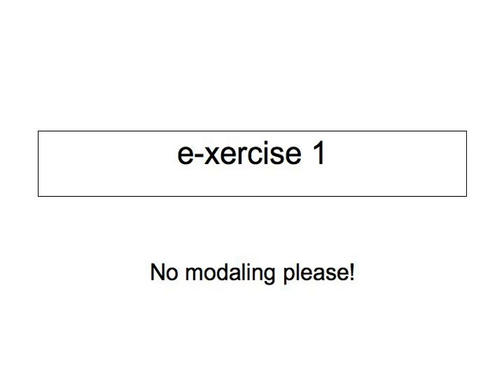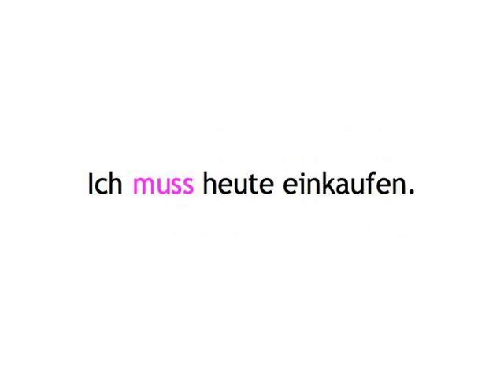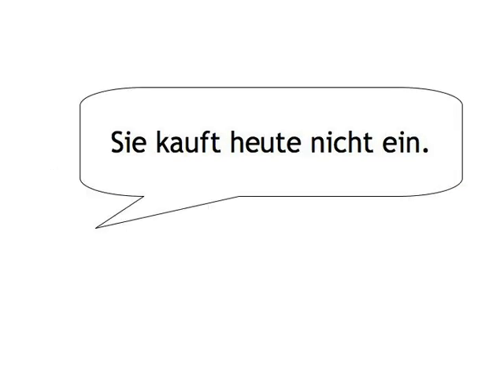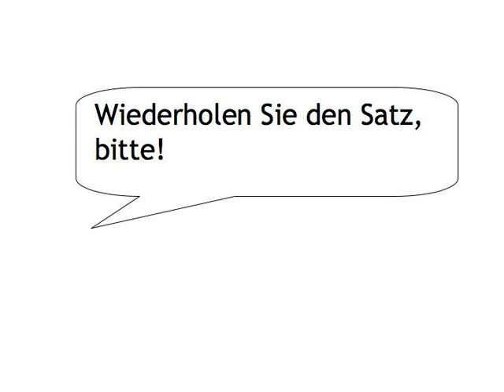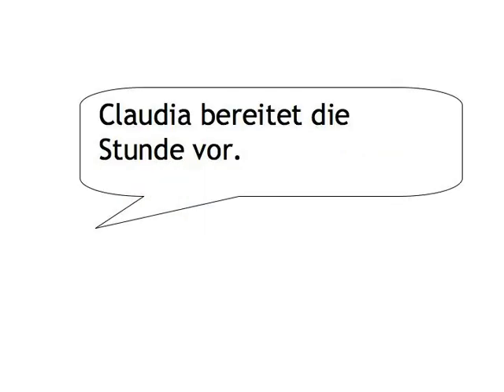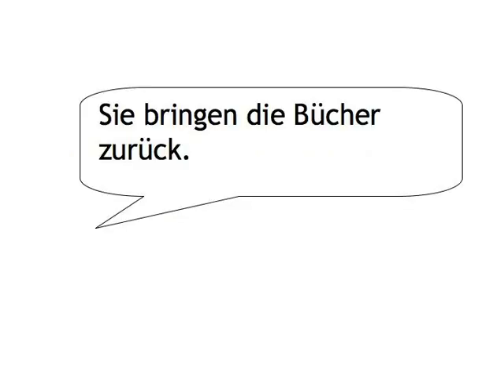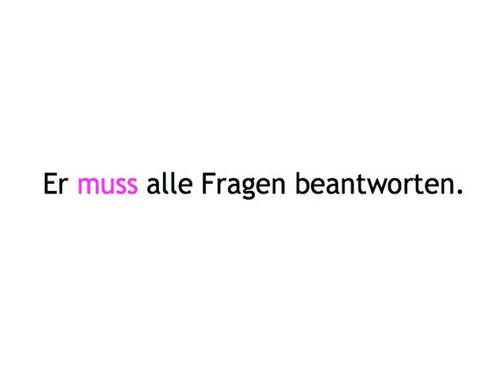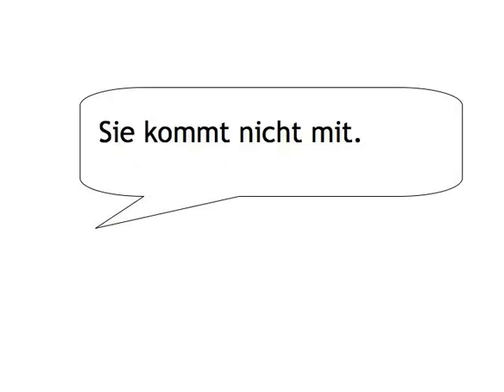Verb Position — exercise 1